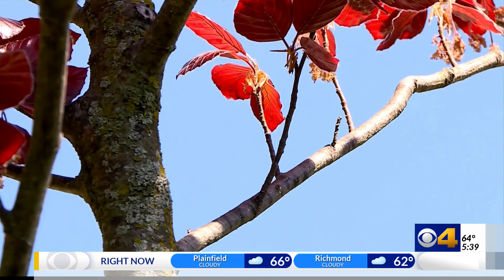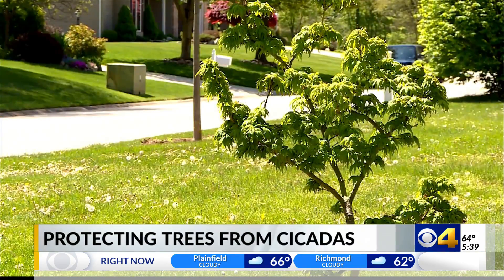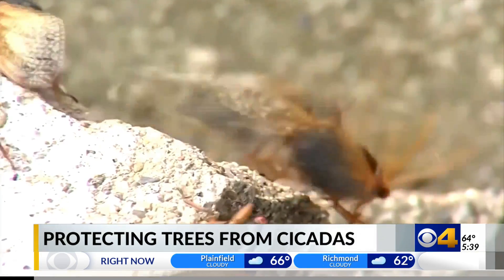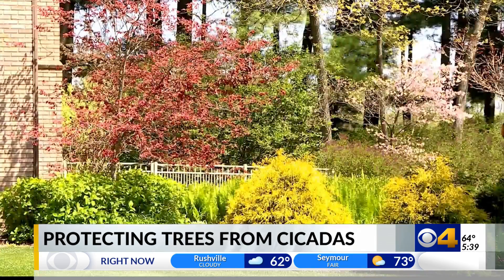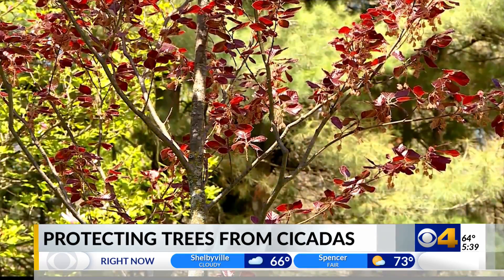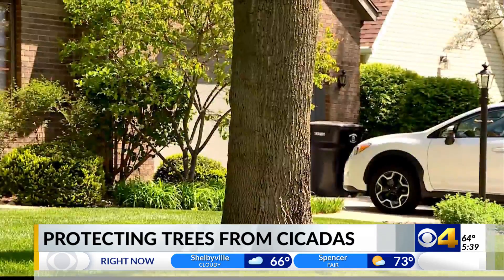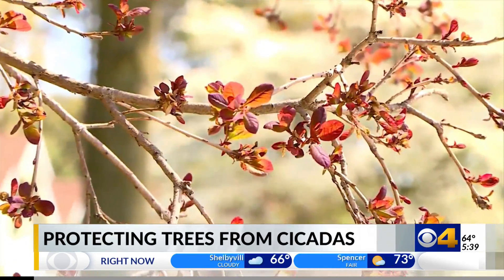Protecting trees from cicadas